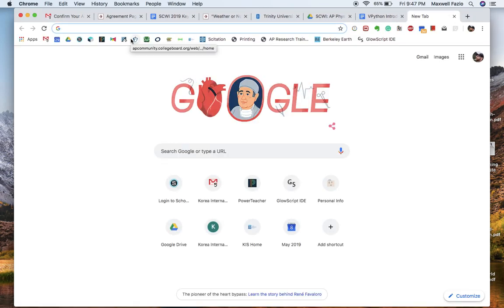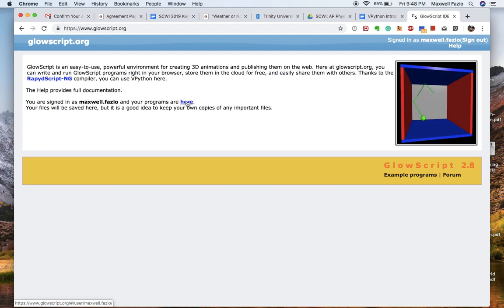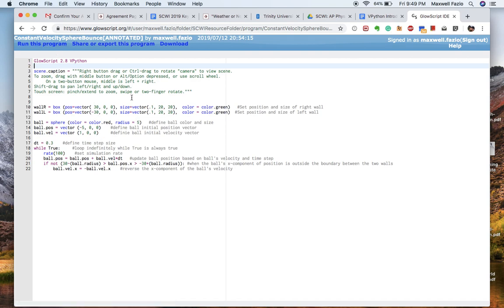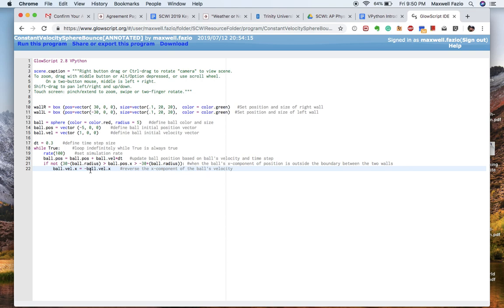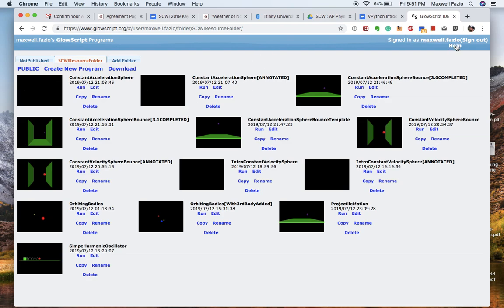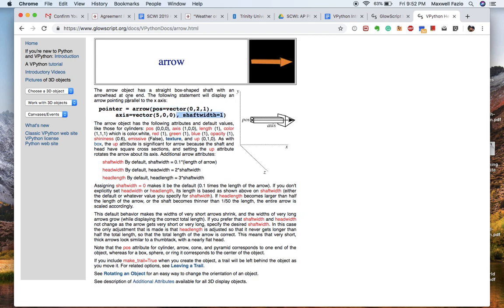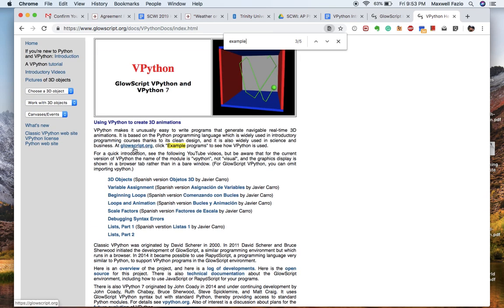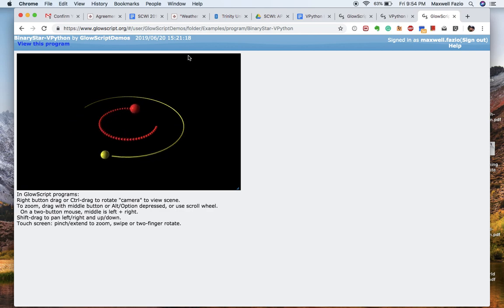Python Glowscript Tour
This video provides a quick overview of the Visual Python Glowscript online resource.